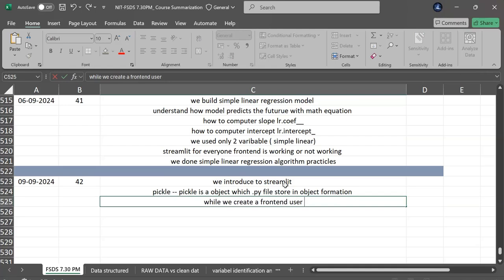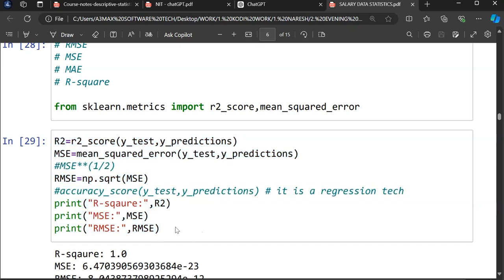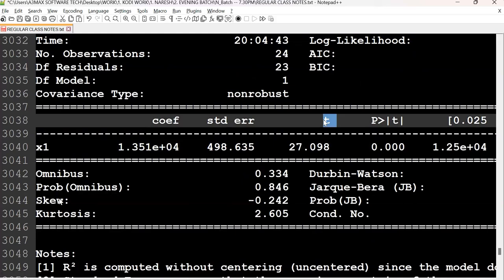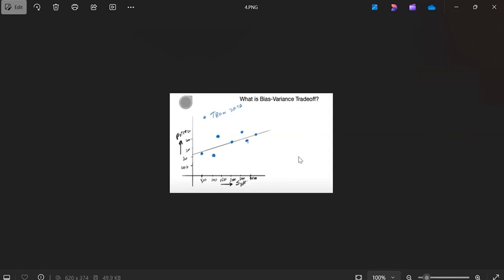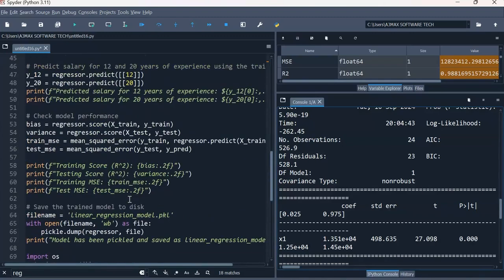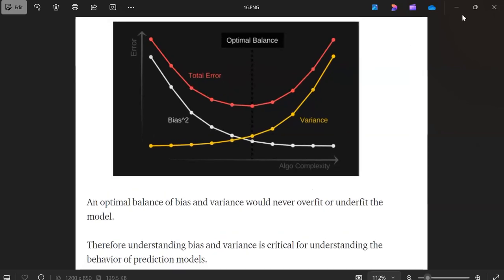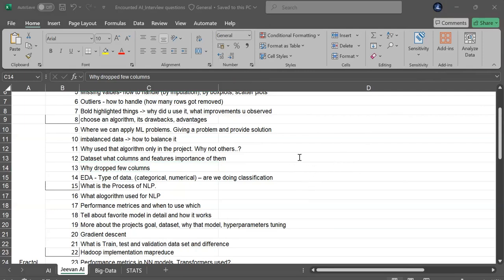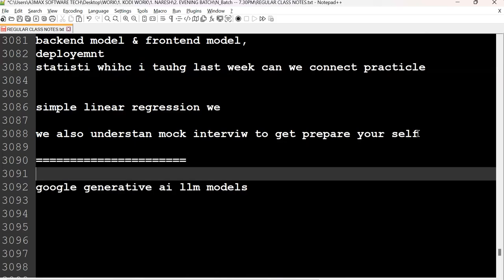42 Full Stack Data Science & AI Machine Learning Linear Regression R2, Adjusted R2, Bias, Varai